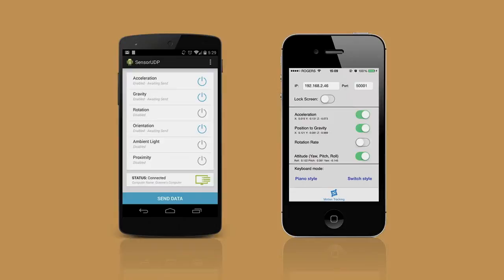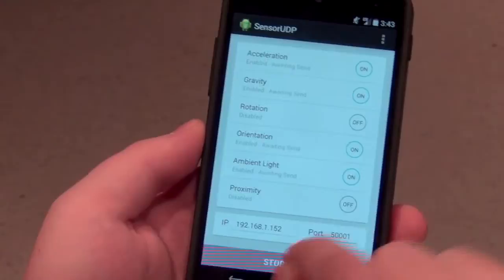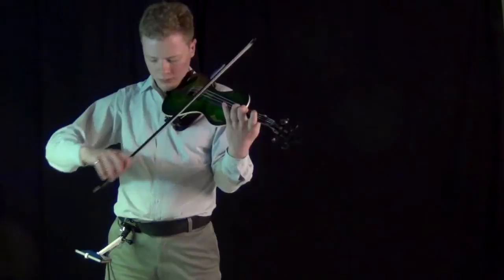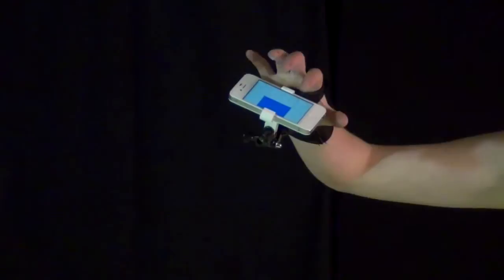UBC Laptop Orchestra IMPART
ECE 2014 Capstone Project with UBC's Department of Music. Team members: Pasan Weerasinghe, Graeme Kirkpatrick, Simon Haber